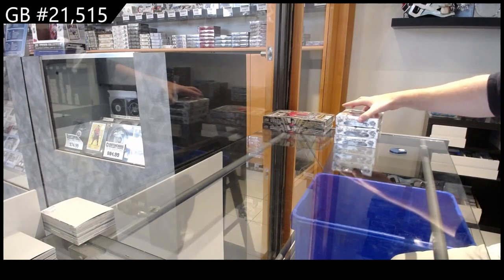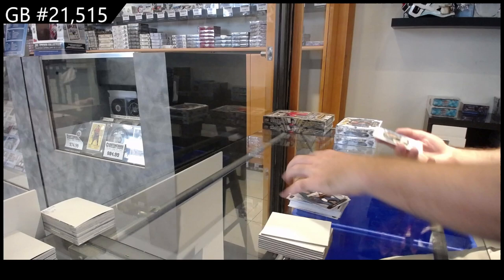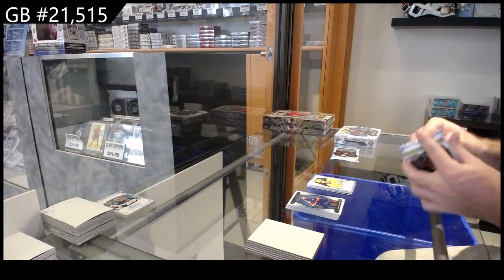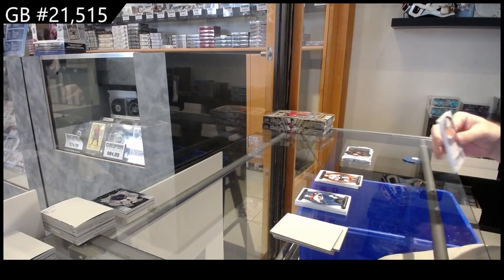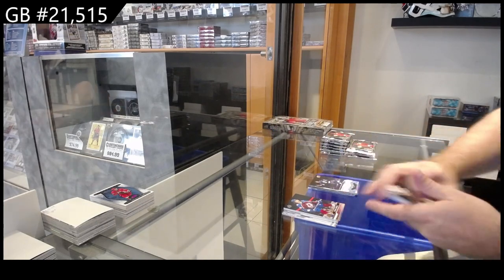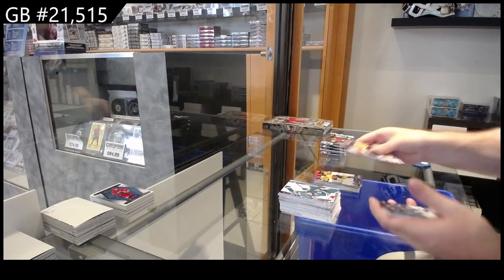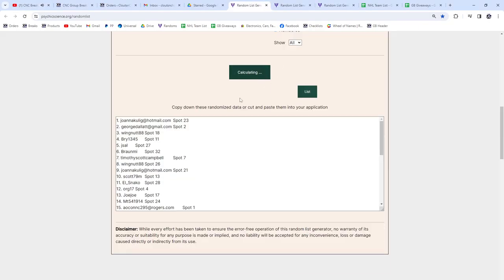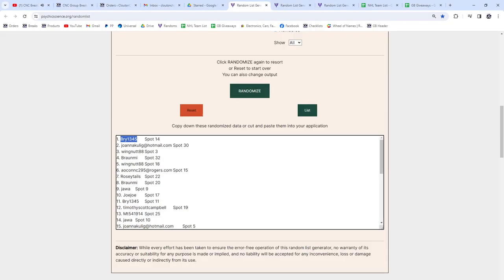23-24 UD Series 2 & 23-24 UD Artifacts Hockey 5 Box Break - CNC GB #21,515